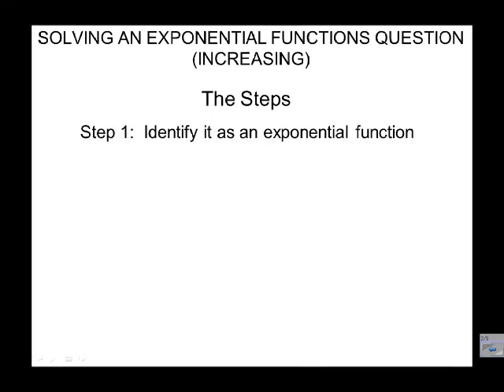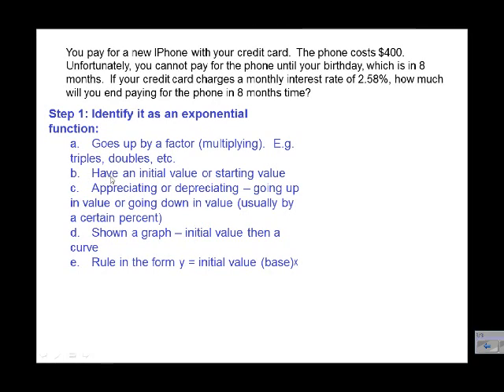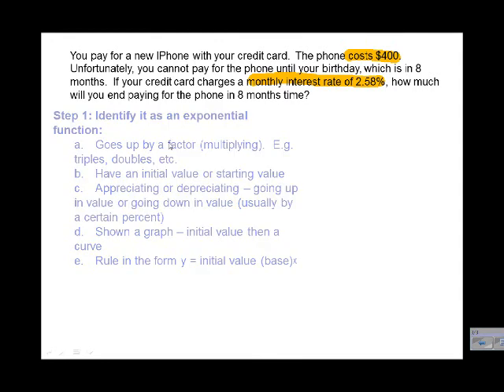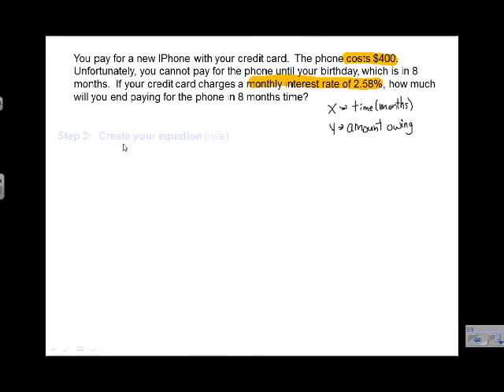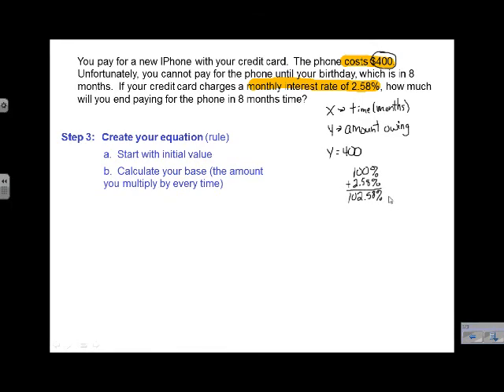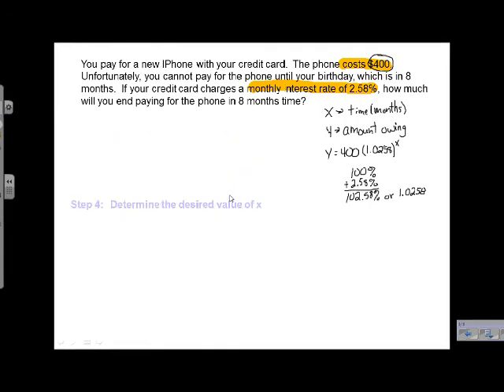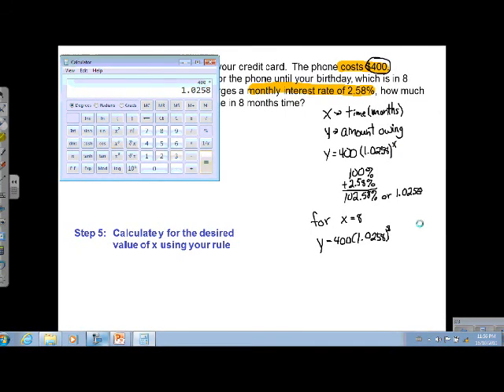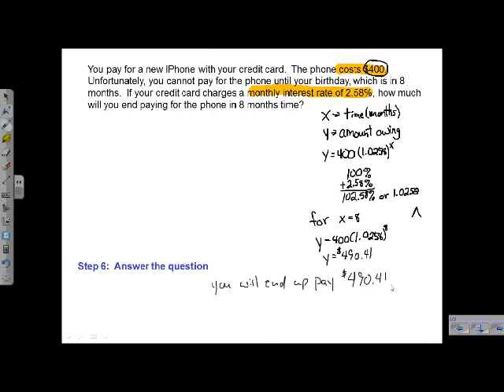Solving Exponential Functions - Increasing - MrEMathVideos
Video looking at EXPONENTIAL FUNCTIONS focusing on increasing.  Uses a consistent example and examines all of the steps involved.